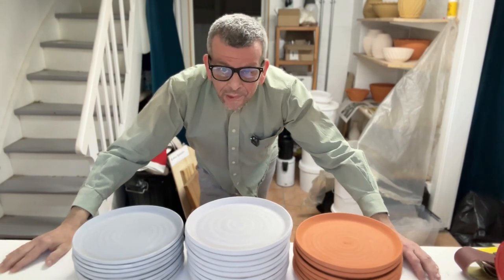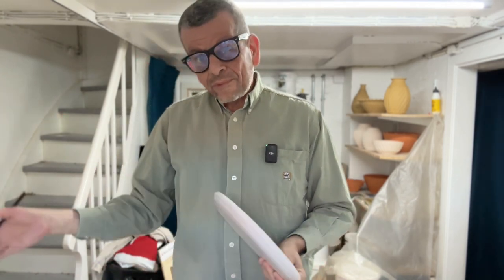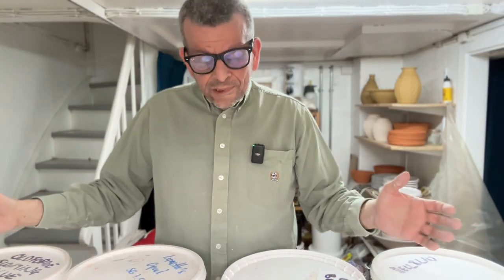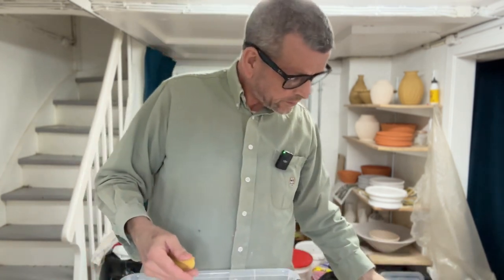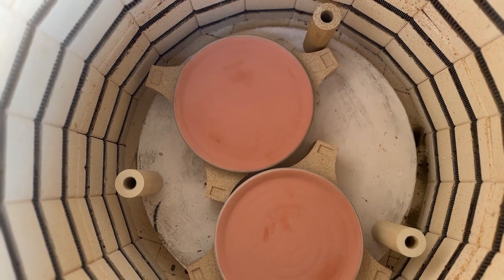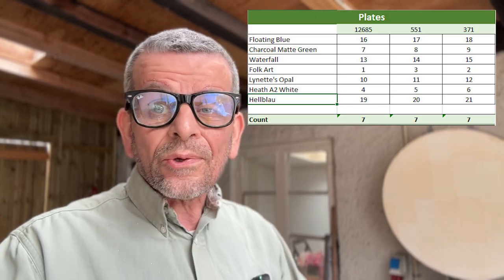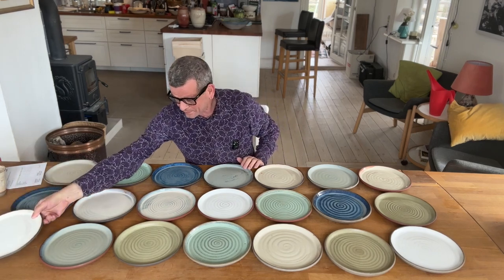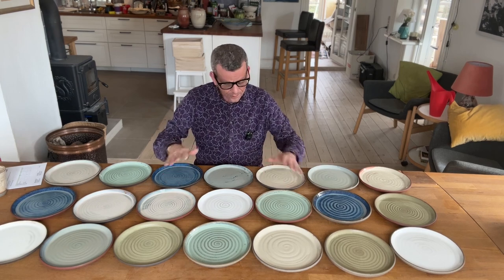102. Glazing Dinner Plates - testing 21 glaze combinations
Last week I made 25 new plates using three different kinds of clay. This week I am going to glaze them using 7 different glazes.

In this video I will talk about the glazes I have chosen, and why, how I prepare the dinner plates for glazing, how I glaze and fire them and finally evaluating the results.

The goal of this dinner plate glaze test is to try and find the combination of clay and glazes I like the most.

All the details of the clay and glazes I have used can be found in this PDF-file

Watch the video about how I made all these plates in a very easy and fast way

INDEX:
00:00 Glazing dinner plates
00:36 Preparing to glaze the plates
01:55 Ways to glaze plates
03:18 The clay I used for the plates
03:48 Testing 7 different glazes
04:14 How to manage and track the glazing
05:10 Clean and prepare the plates for glazing
06:47 How many plates can I fit in the kiln?
07:27 Presenting the 8 different glazes
12:58 nCleaning the plates
13:12 Glazing the plates with Folk Art Guild White
17:39 Smoothing out the dry glaze
18:20 Cleaning the edges of the glaze
20:27 Stacking the plates in the kiln - layer one
21:15 Glazing the plates with Heath A2 White
24:36 Glazing the plates with Charcoal Matte Green
26:41 Stacking the plates in the kiln - rest of layer one
27:38 Starting the kiln - with the glaze fire
28:47 Unloading the kiln with the glazeed plates
31:32 Evaluating the results of the plate glazing